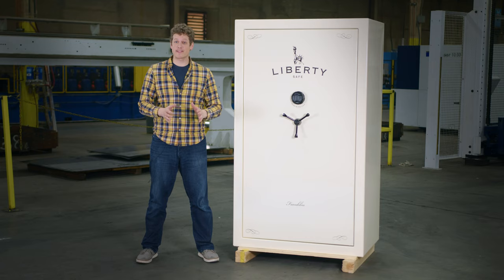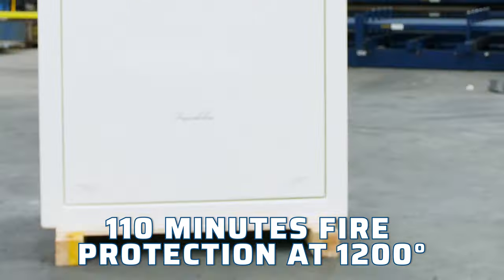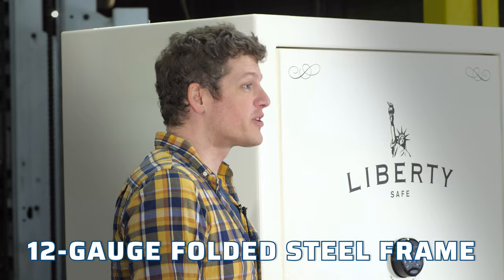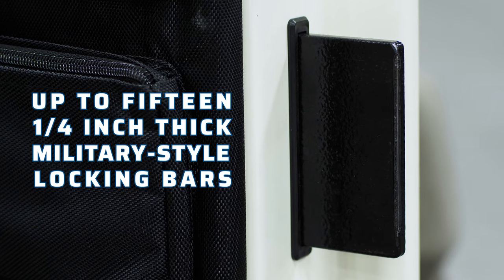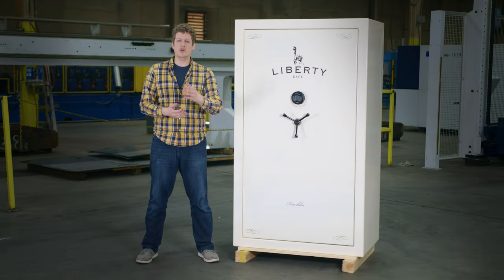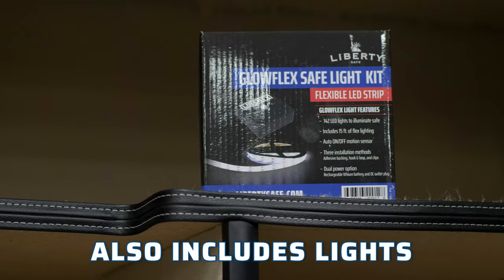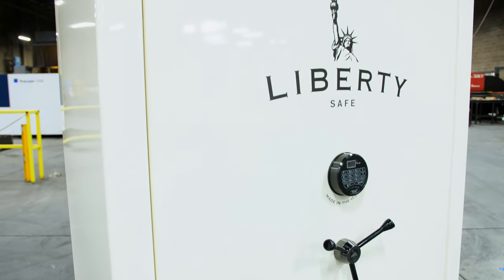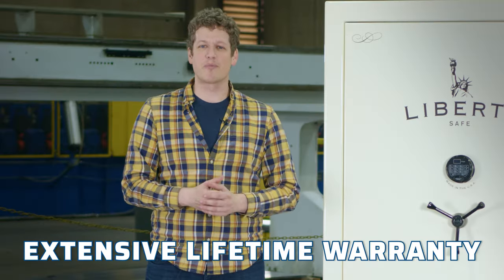The Franklin Series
Looking for a strong and reliable safe? Look no further than the Franklin Series by Liberty Safe!
Proudly made in America, this heavy-duty safe is the perfect addition to any space. Discover why we love it and how it can meet your security needs!